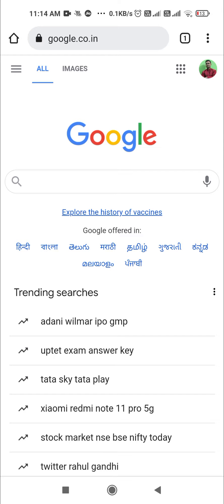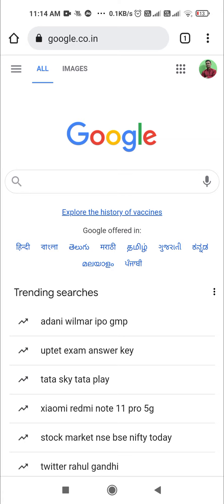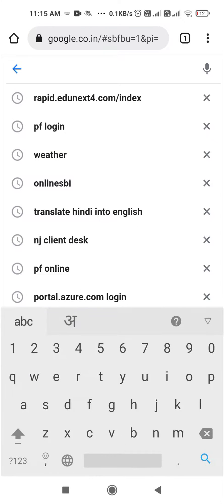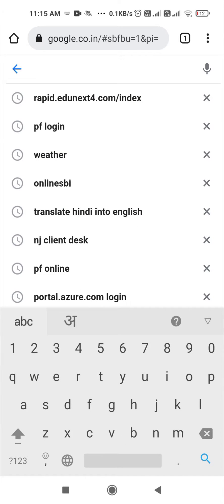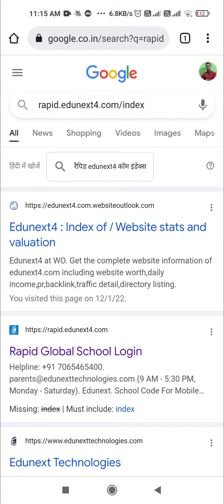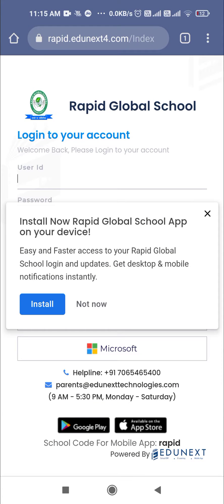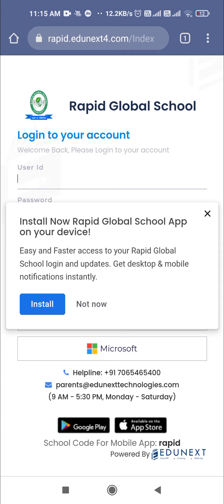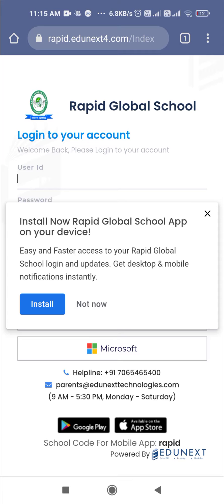How To Install Edunext Web Application in Mobile/Laptop/Computer || By Ashutosh Dwivedi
Edunext Web Application for computer and laptop.